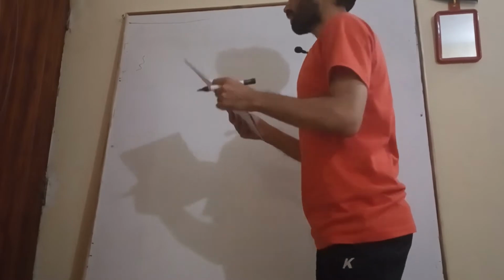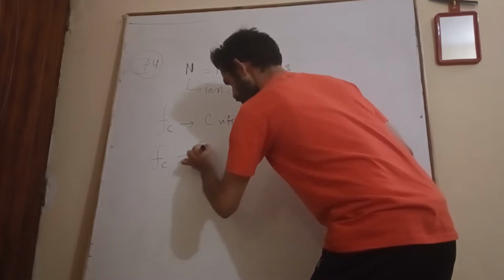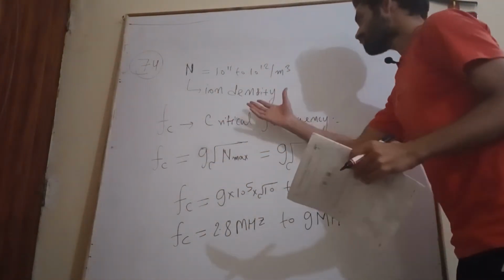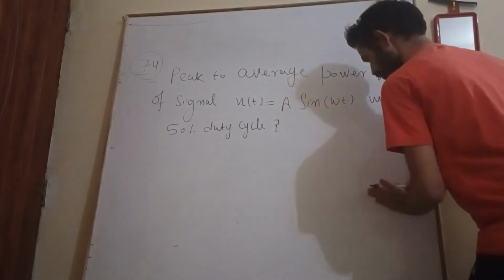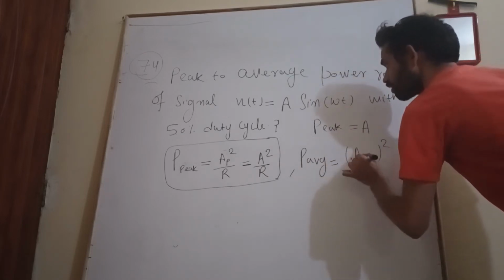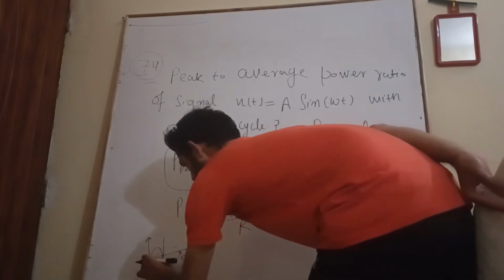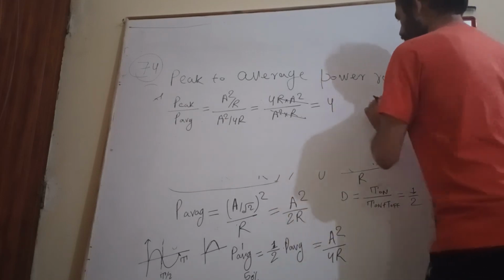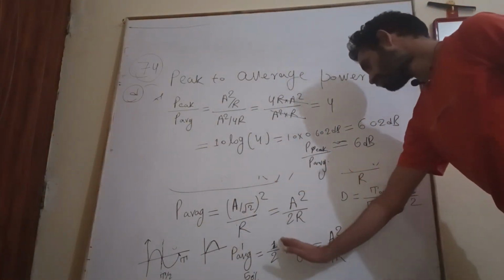ISRO ELECTRONICS PAPER SOLUTION | ISRO PYQ SOLUTION FOR ECE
ISRO ELECTRONICS PAPER SOLUTION  ISRO PAPER SOLUTION  FOR ELECTRONICS  ISRO PYQ SOLUTION FOR ECE                                                         -- Hello student Hi as i want to inform you that we are providing a series of PYQ solution for ISRO electronics paper .Here you will get almost all the question with detailed solution with all possible concept which will more beneficial for all the aspirant in upcoming related to electronic department exam .Here in this video you will get solution for ISRO 2018 SET-C Q.NO. 74,75 which is related to cutoff frequency due to ion density in ionosphere and ratio of peak to average power for given sinusoidal signal with 50% duty cycle. . to know more about this watch this video till the end and also watch my upcoming all the video in electronic device and circuit till the end.  if u have any query related to subject like electronic device analog electronics digital electronics and department of electronic and communication engineering then contact me through the given link below is

ELECTRONIC GYAN#